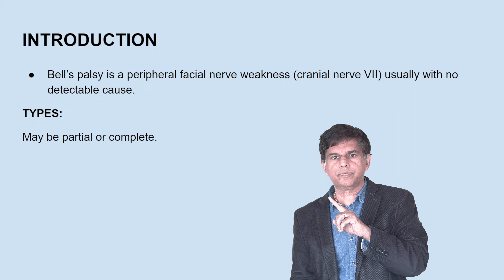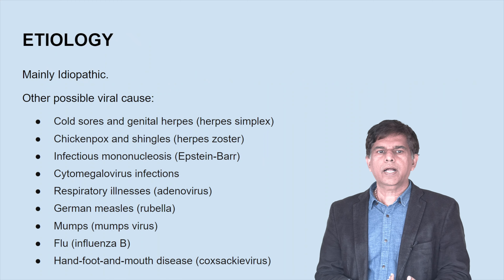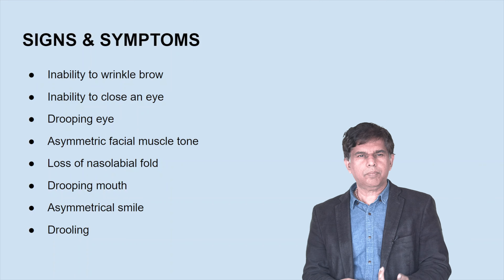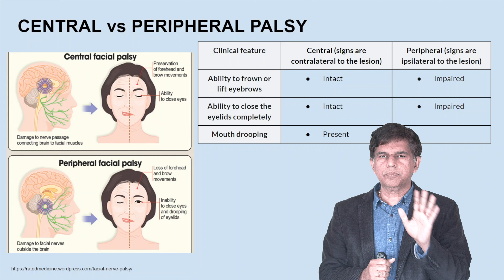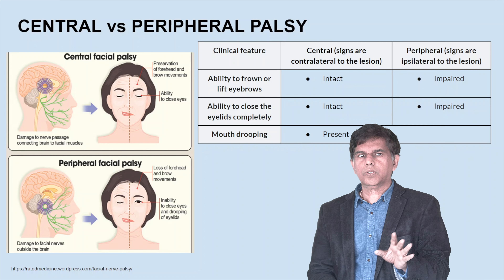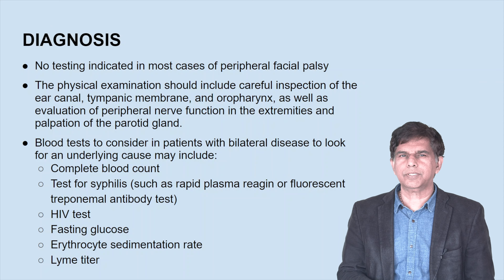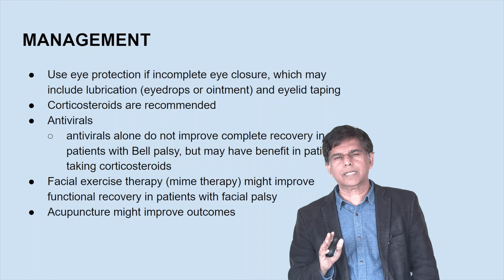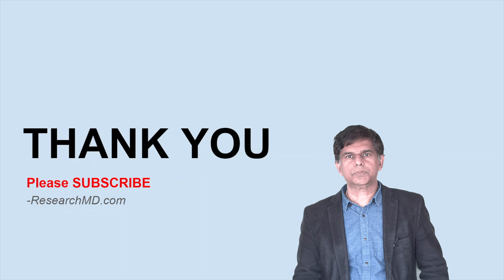BELL'S PALSY - Explained under 9 Minutes - By Pramil Cheriyath MD